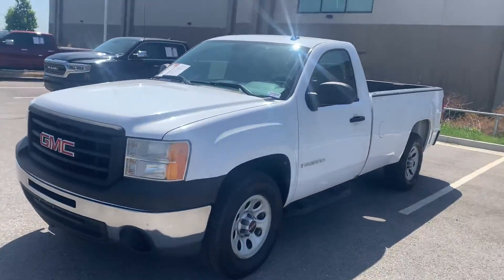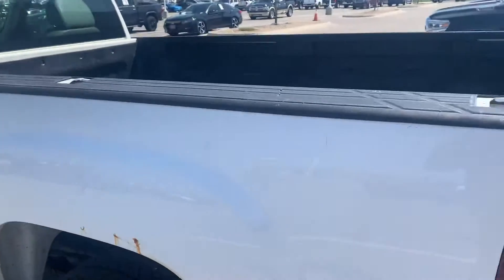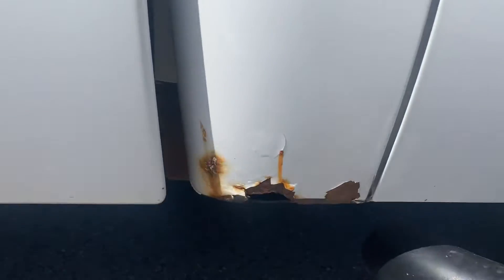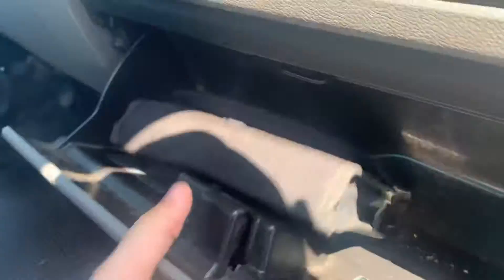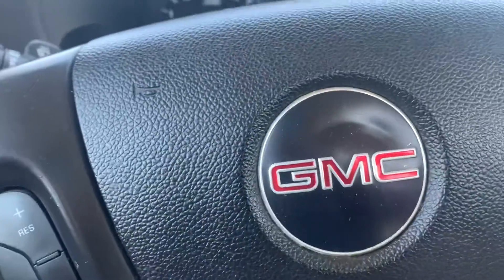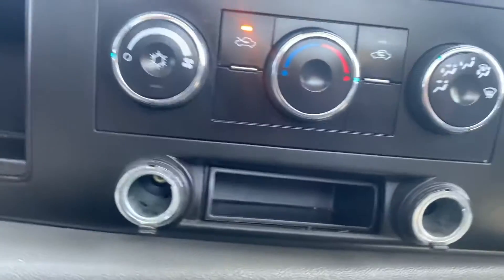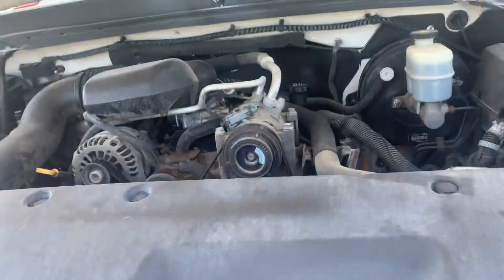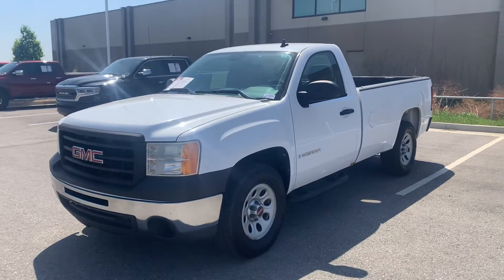2009 GMC Sierra 1500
A great little work truck!